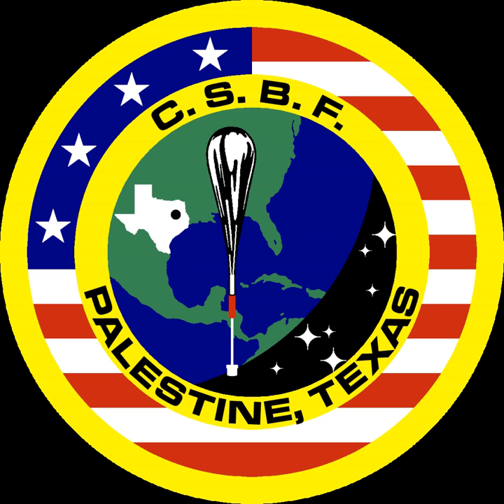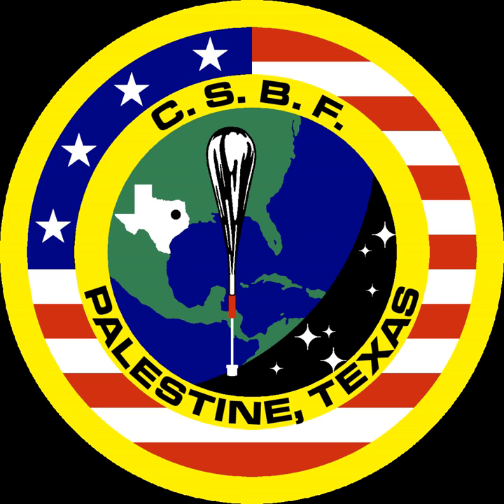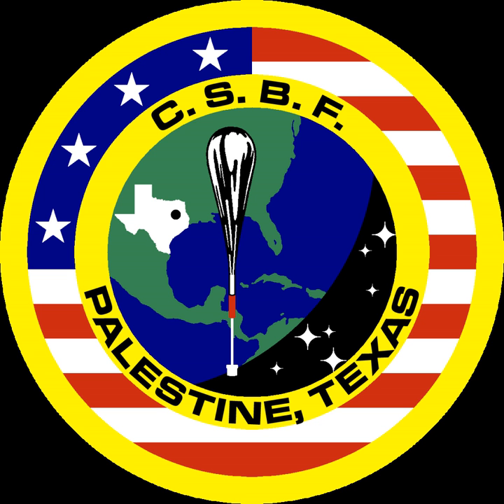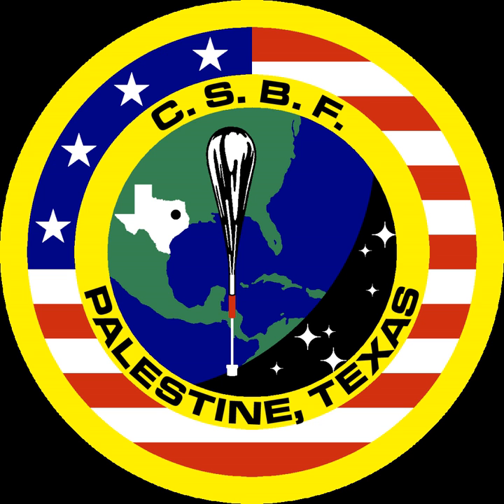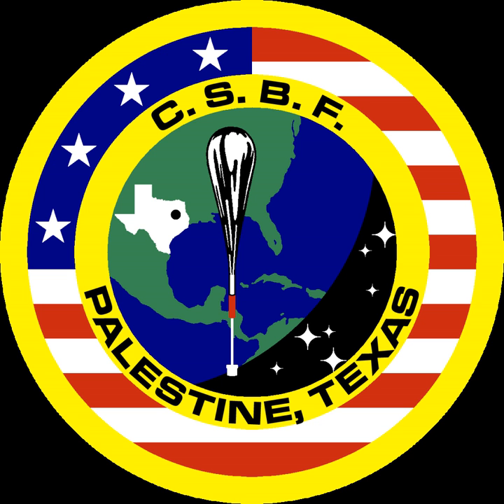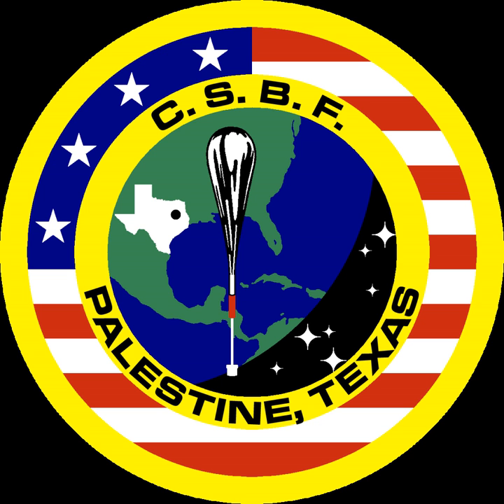Columbia Scientific Balloon Facility | Wikipedia audio article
00:00:44 1 Mission
00:01:28 2 History
00:03:33 3 CSBF Ballooning
00:03:44 3.1 Balloon
00:06:43 3.2 Preparation, Launch, and Flight
00:08:48 3.3 Launch Sites

- Socrates

SUMMARY
The Columbia Scientific Balloon Facility (CSBF) (established in
1961, formerly known as the National Scientific Balloon Facility
(NSBF)) is a NASA facility responsible for providing launch, tracking and control, airspace coordination, telemetry and command systems, and recovery services for unmanned high-altitude balloons.  Customers of the CSBF include NASA centers, universities, and scientific groups from all over the world.